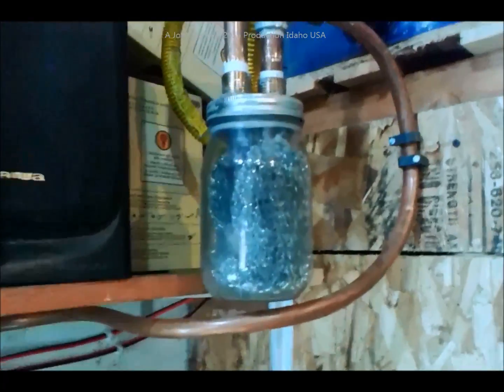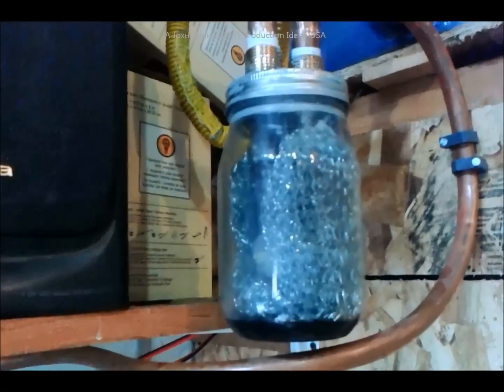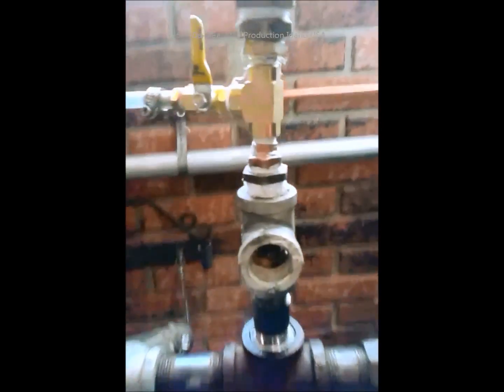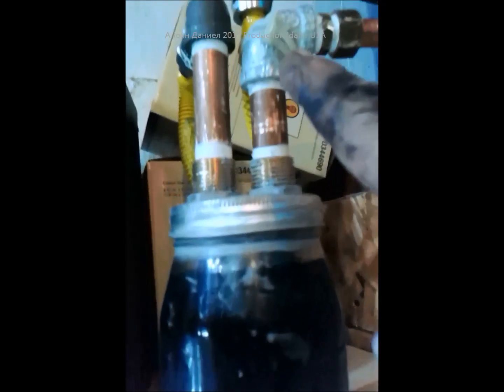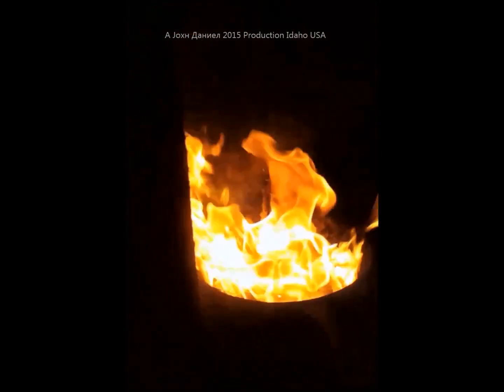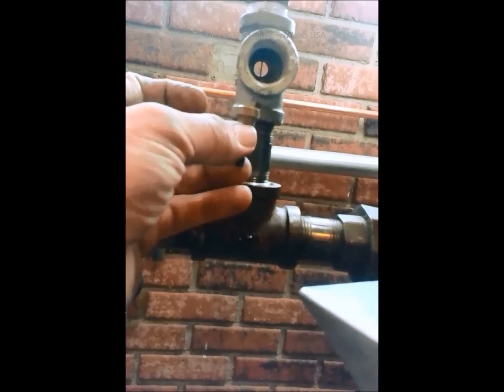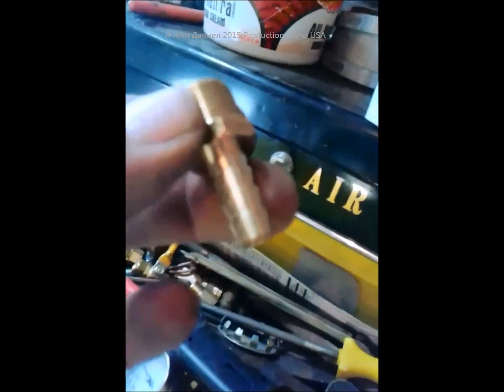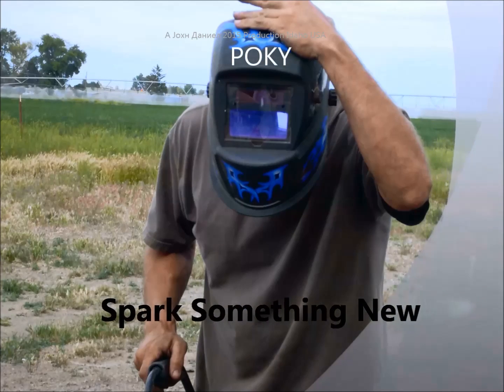Waste Oil Heater design with home made Oil Filtration Piping ( see parts list below ↴ )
READ ALL Most DURABLE Parts needed DOOR KIT , BEST BLOWER BLOWER ADAPTER and STOVE PIPE Amazon parts used
DOOR KIT
BEST BLOWER
BLOWER ADAPTER
STOVE PIPE
The Rest are easy to find local parts. See more related videos on my channel.
**Be sure to run double wall pipe 4 feet on both sides of any wood or roof penetrations.